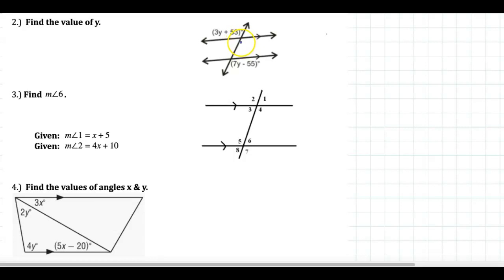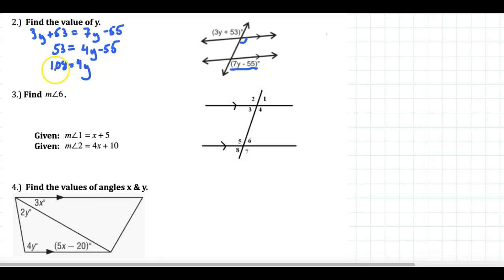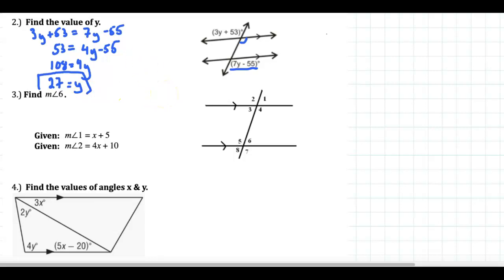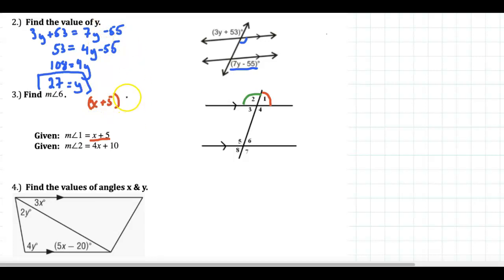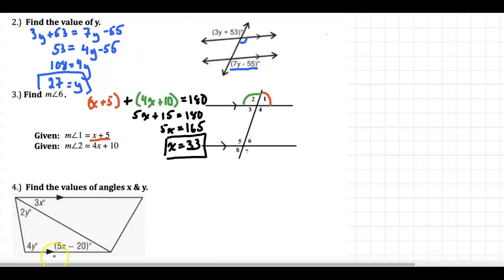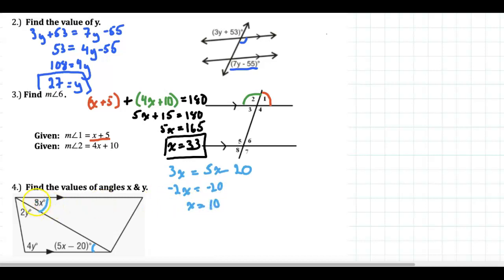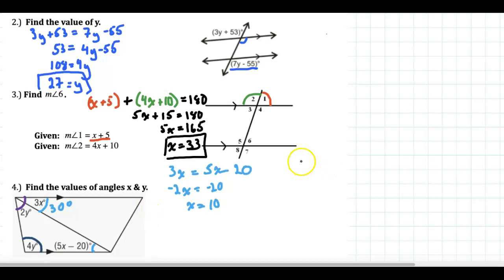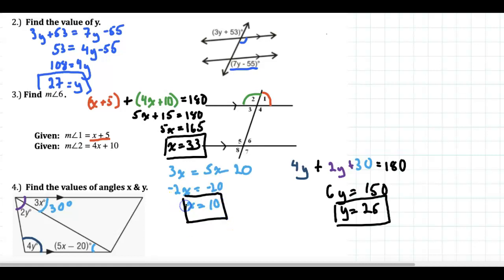Level 3 A3 #2-4